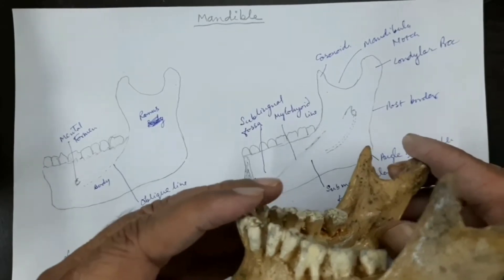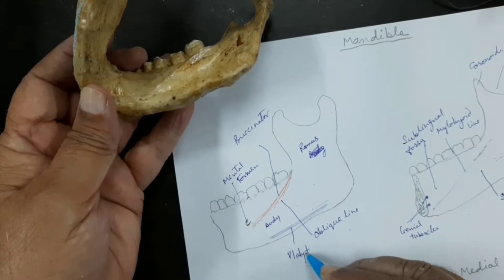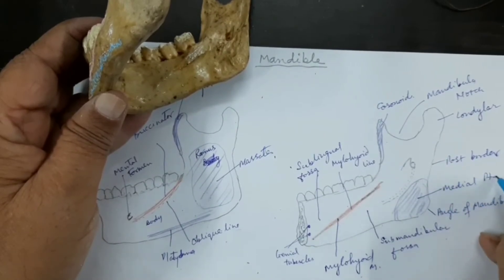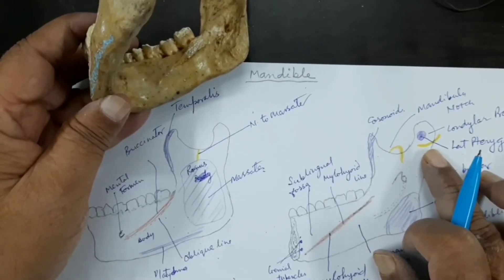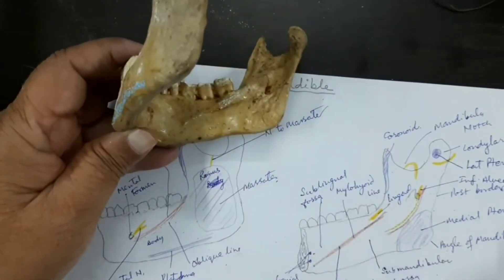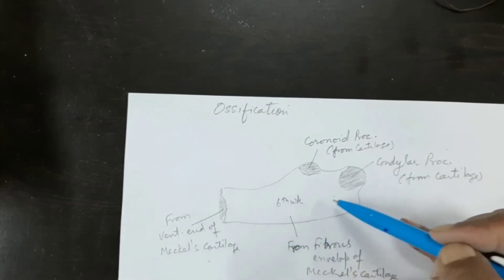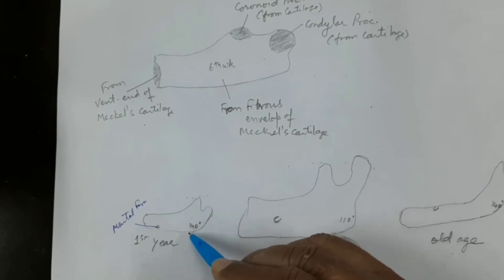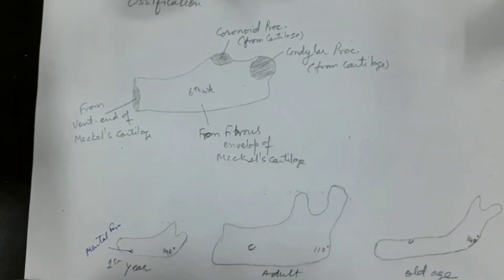17. Mandible - soft tissue relations